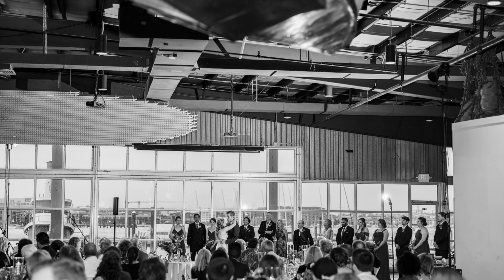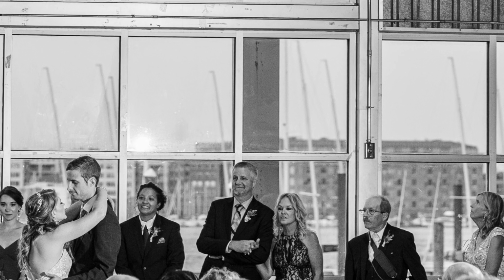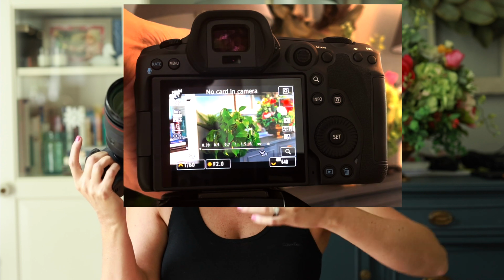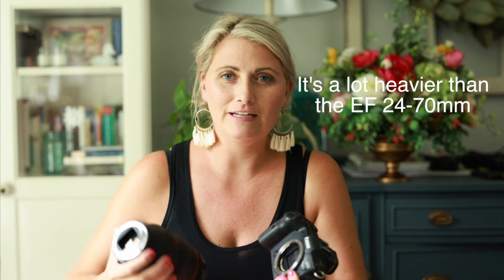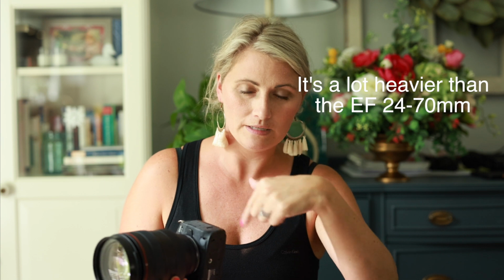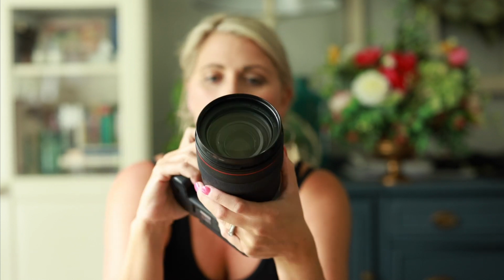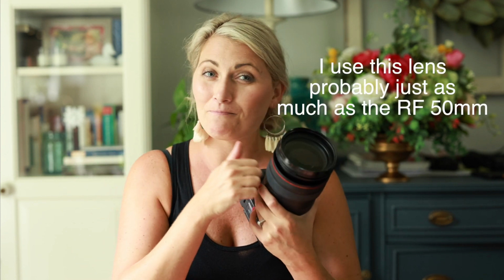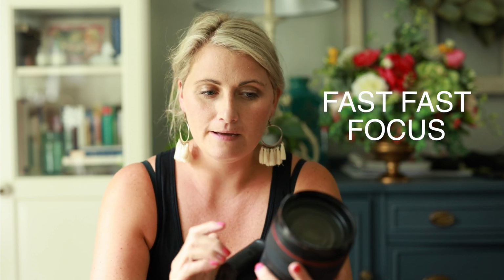RF 28 70mm Review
We are so pumped to share this REVIEW of the 28-70mm... a new RF lens by Canon.

We purchased this in February 2021 and it shipped in July! Holy Moly!
But we've been able to use it for about 5 weddings and let me tell you, it's GAME CHANGING!

Fast Focus, a little heavier, minimum aperture of 2.0... it's a beast!

►► Check out the software I use to run my photography biz (all invoices, contracts, questionnaires, emails + more!)

I have not been paid to promote or endorse any of these items. I have fun making these. I'm not paid to make any videos at this time. All gear has been purchased with my own money.